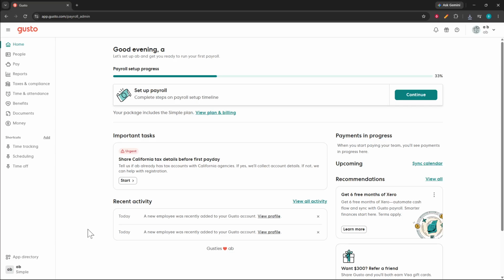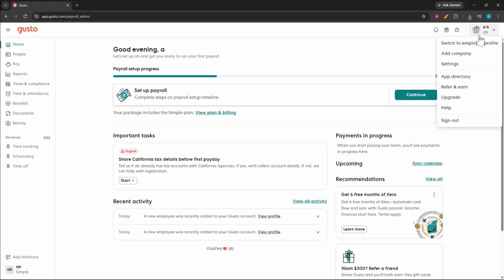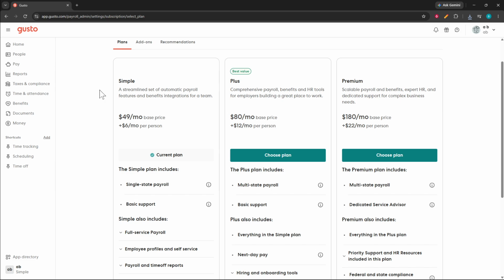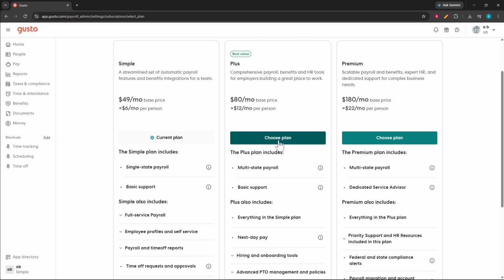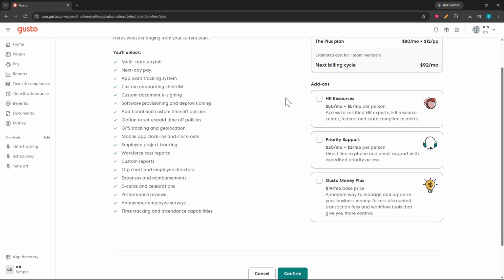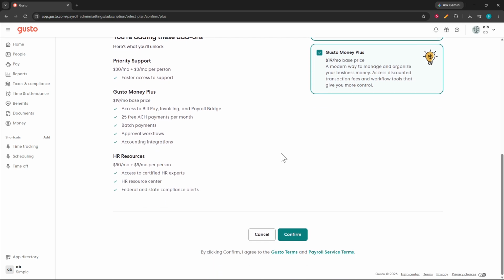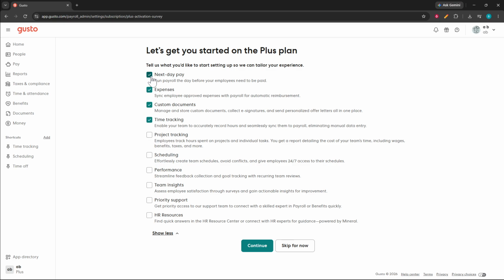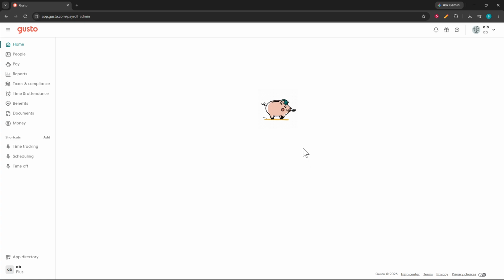How to Change Your Gusto Plan [2026 Easy Tutorial]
In today's video, I'll show you how to change your Gusto plan step by step. Whether you're upgrading for additional features or reviewing a different subscription option, this guide will help you manage your Gusto plan.

You'll learn how to access your account or billing settings, review available plans, select a different subscription option, and confirm your plan changes.